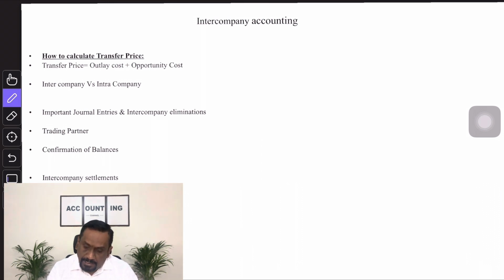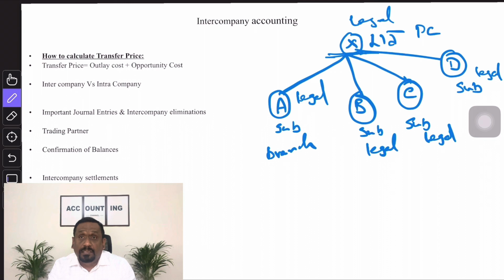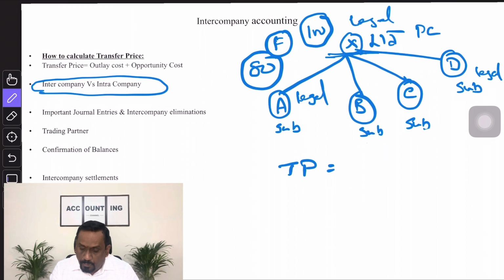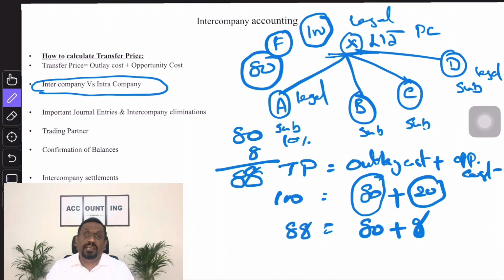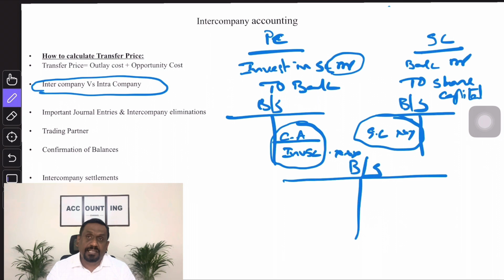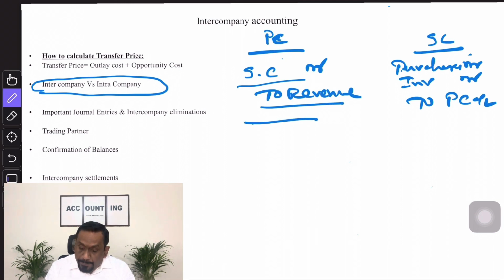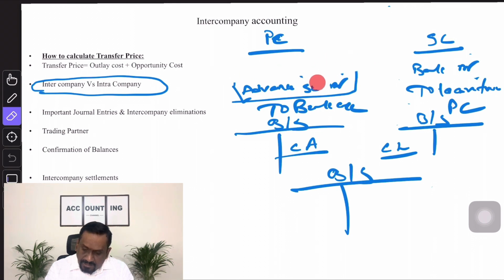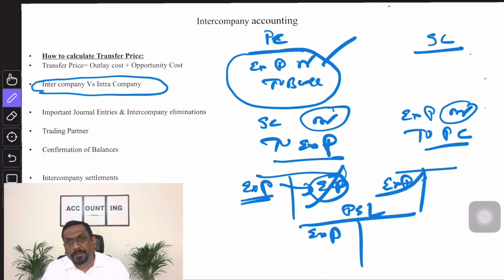Inter company accounting |Part - 2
Hello everyone! This video is about inter company accounting.